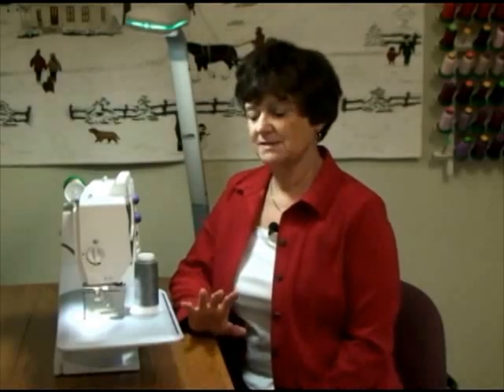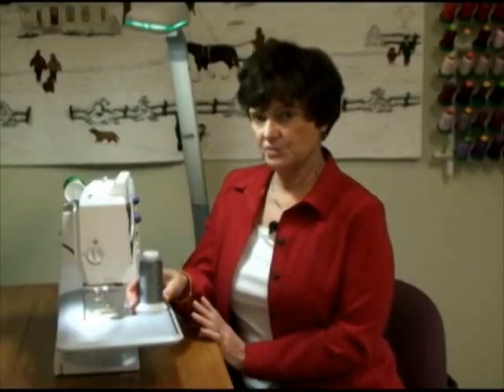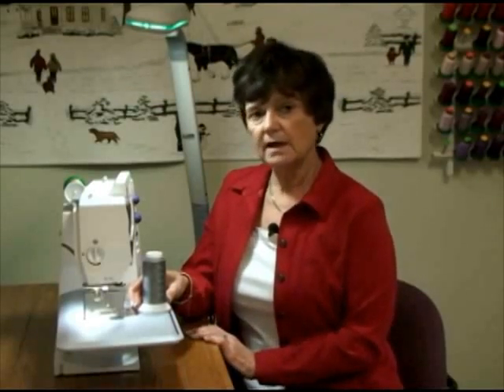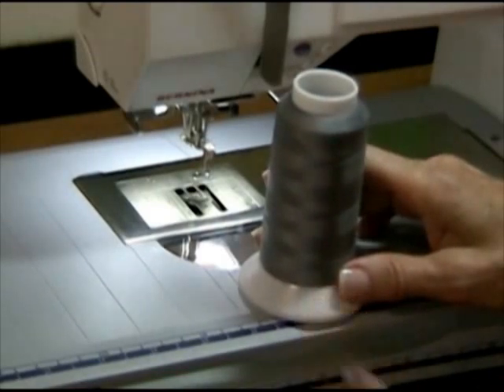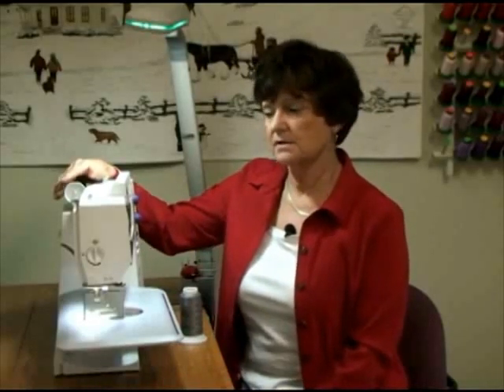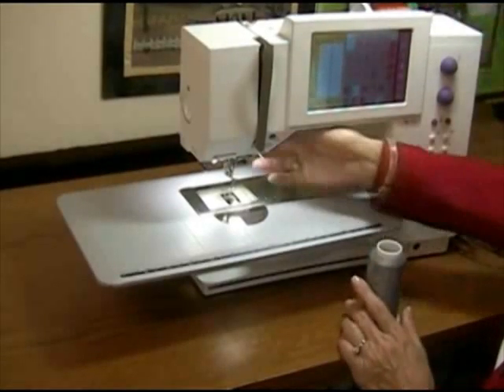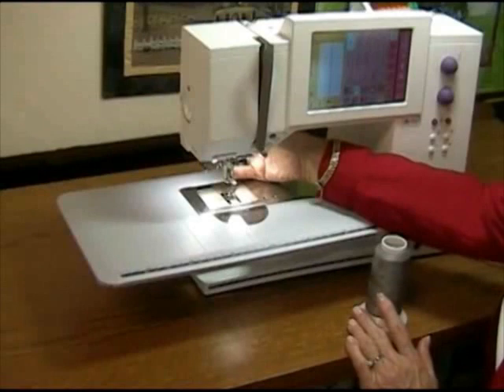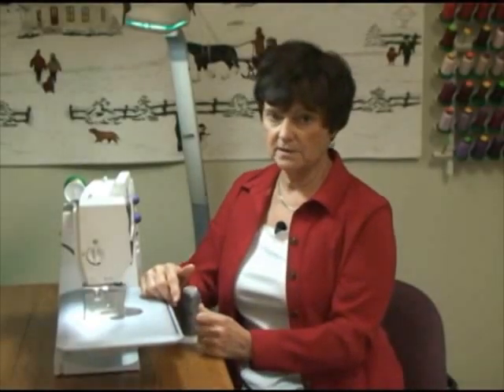Thread - Setting Up Sewing Machine for Free Motion - Part 7 of 8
Award-winning quilter and author Nancy Prince explains how to set up your sewing machine for free motion in an 8 part series. Click on the link directly under this text for more fun stuff? A companion guide is yours free at the following link:

Sign up for one of Nancy's live Zoom open enrollment 3-hour workshops

 About Nancy

2014 Best of Show International Quilt Festival Houston, TX
2015 Marie White Masterpiece award at Road to California
2016 Best of World Mancuso Management New England
The Quilt Show with Alex Anderson and Ricky Tims
BERNINA Artisan
International teacher and lecturer
Best-selling author